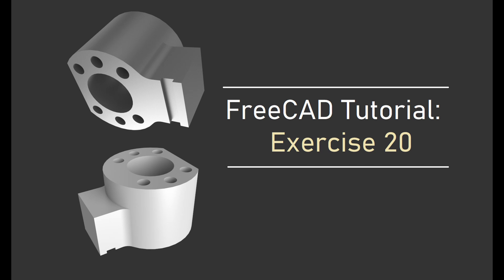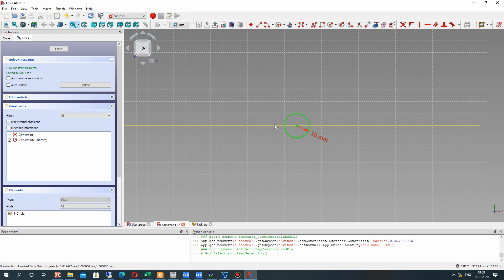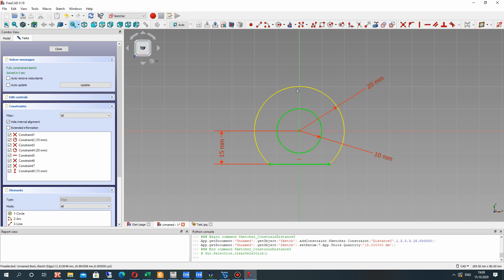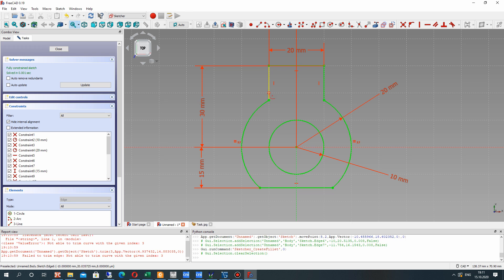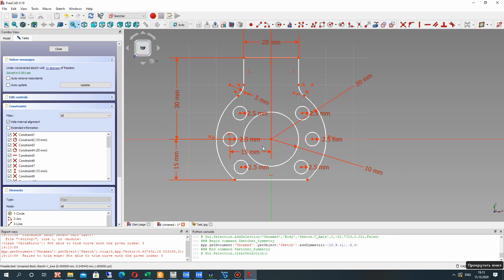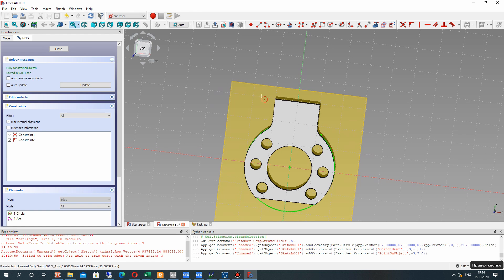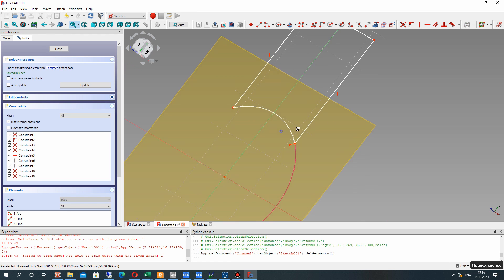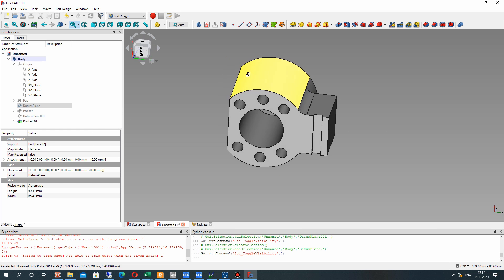FreeCAD Tutorial | Exercise 20: Creation 3D Model for Begginers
In this video tutorial I will show you how to create the 3D model of some random detial in FreeCAD PartDesign workbench.